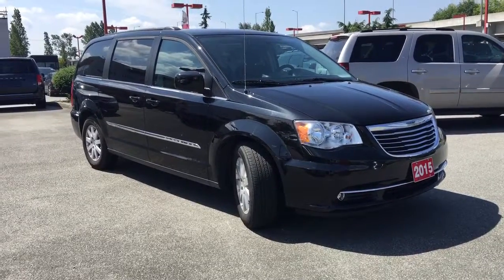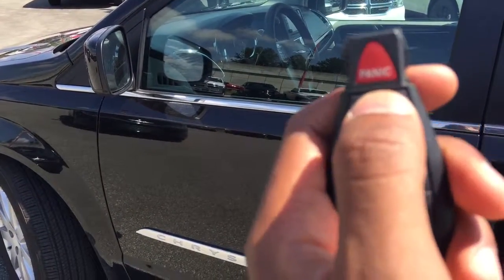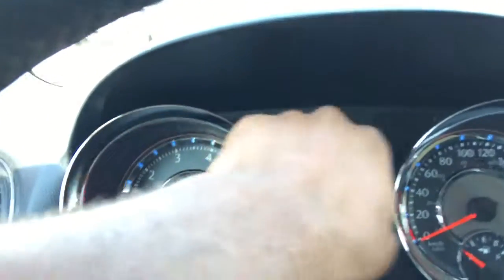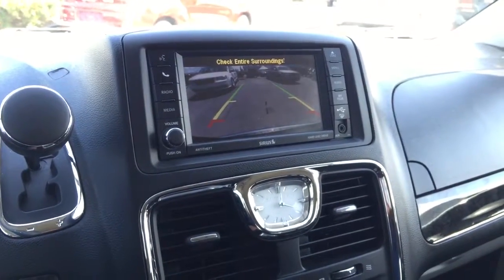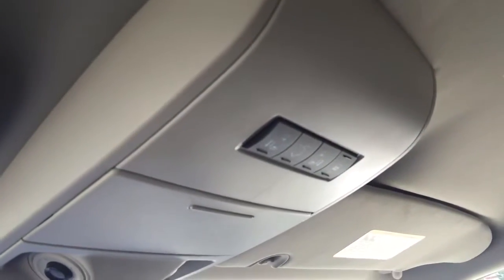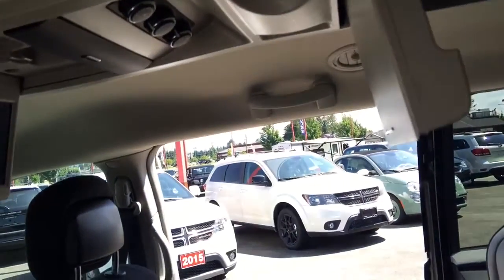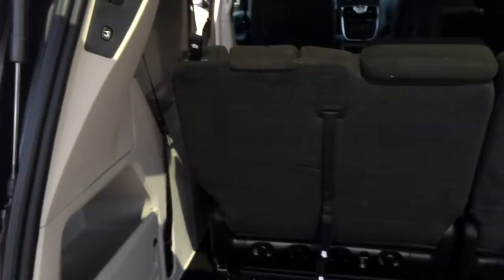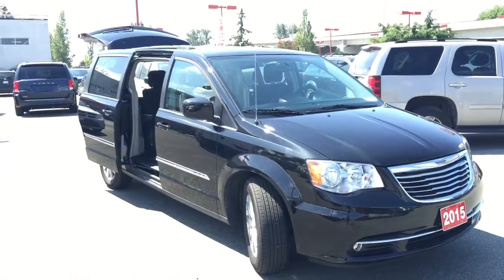2015 Chrysler Town and Country - Only at Maple Ridge Chrysler - UT739177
If you are on the hunt for a reliable family vehicle this 2015 Chrysler Town and Country would be the one for you. Inside this van is the legendary award winning 3.6L V6 VVT Pentastar engine. This powerful engine has great fuel economy making sure that you get the biggest bang for your buck. The interior of this vehicle is jam packed full of features like the in vehicle hard drive to store media on the go, Blueray player to play high quality films on the 2 rear screens, Sirius Satellite radio keeping you up to date. You won’t have to worry about you and your family’s safety with great features like airbags protecting each row, back up camera, and active head restraints for the front seats. The 3 zoned climate controls allows the driver, passenger and the rear passengers to have personalized climate settings. The class exclusive Stow ’n Go seating extends the storage capacity of this vehicle. This vehicle also dawns features like fog lights, universal garage door remote, roof rack, cruise control, and so much more. We are closer than you think.

Over 1,000 vehicles in stock. Let us help you find your perfect fit!

With shipping to your door, enjoy the comfort of buying from your own home. Give us a call and ask us how! We're closer than you think!